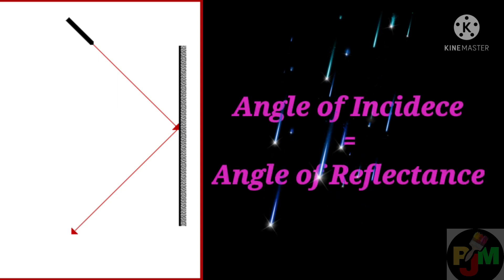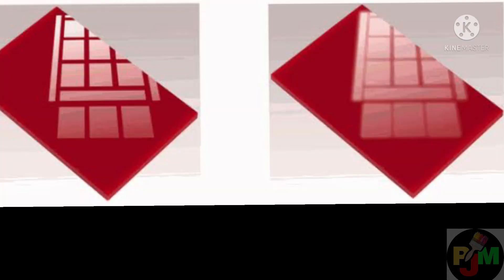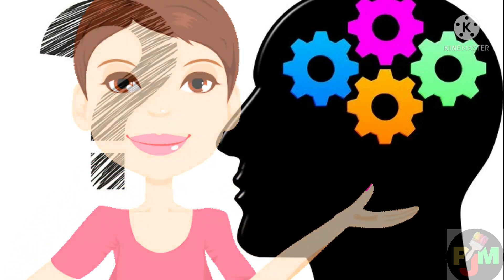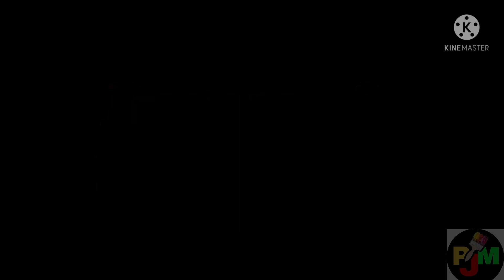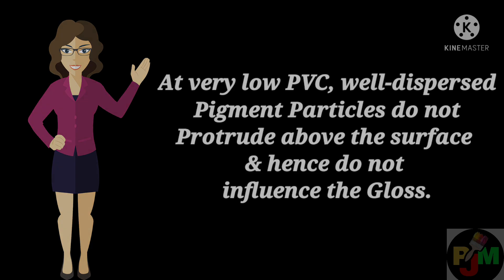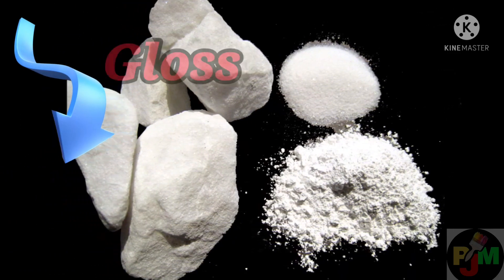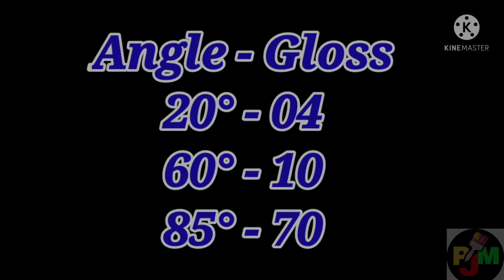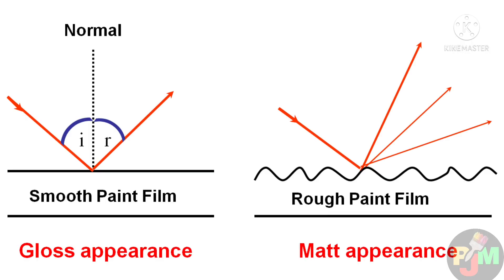Gloss of a Painted Surface and Factors Affecting.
This Channel is Dedicated to Increase the Knowledge and Skills of Professionals and Students of Paint Technology, Surface Coating, and Speciality Chemicals.

This Video Explains About " What is a Gloss of a Painted Surface and Factors Affecting The Gloss of a Paint"